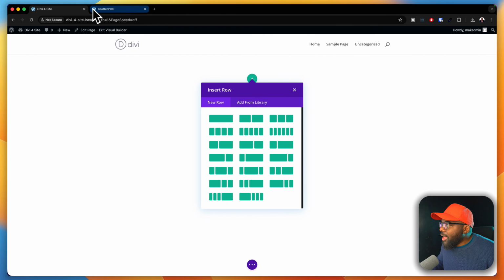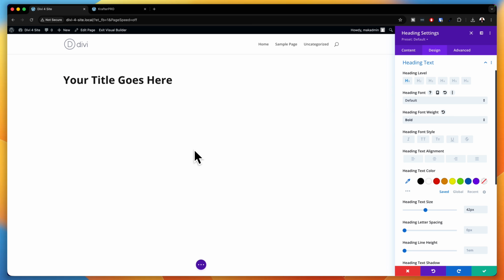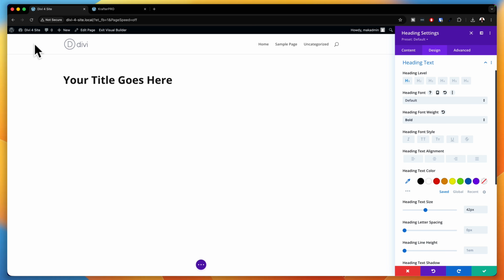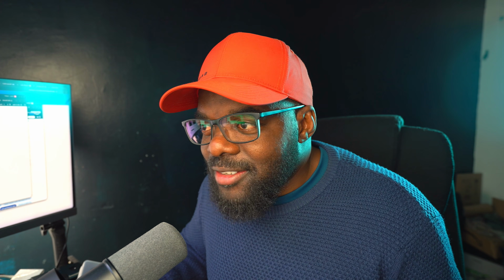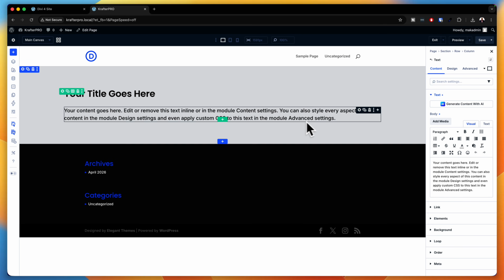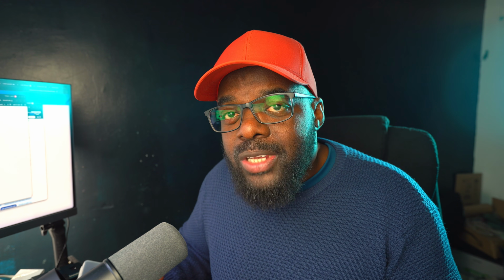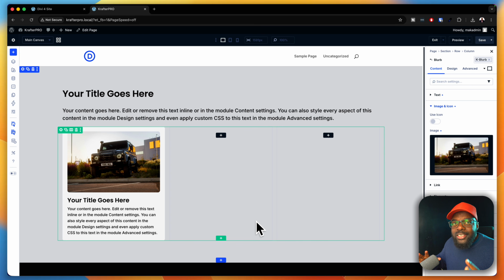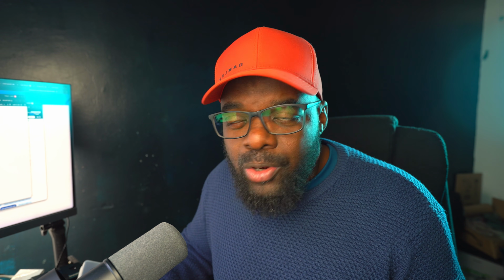New Divi 5 Design Workflow Course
Most beginners open Divi 5 and start building — picking fonts that feel right, choosing colors that look okay, tweaking spacing until it "works." And every site ends up looking inconsistent, taking forever to finish, and impossible to update without breaking something.